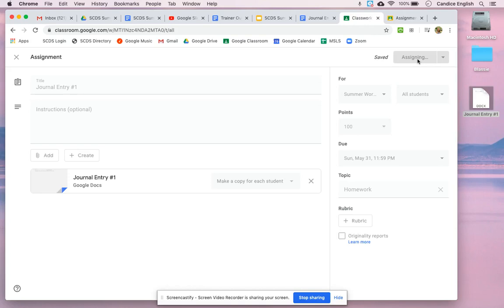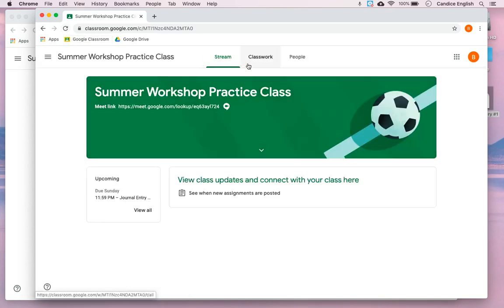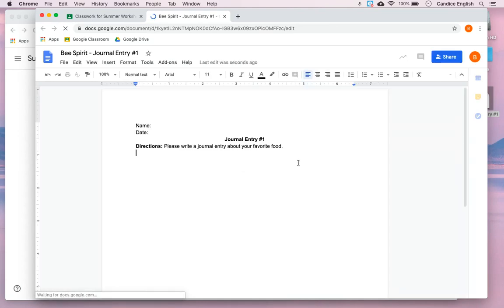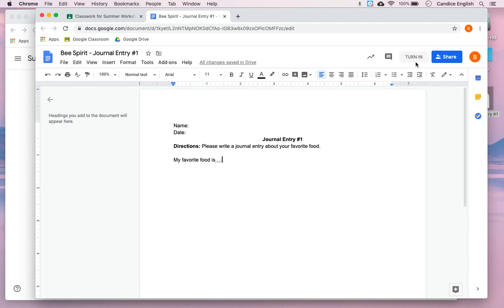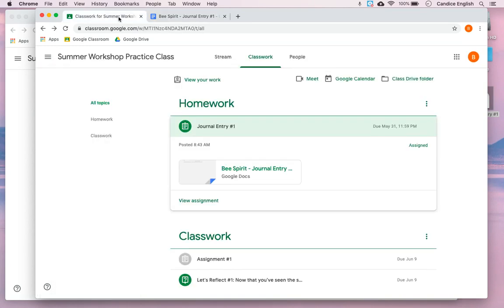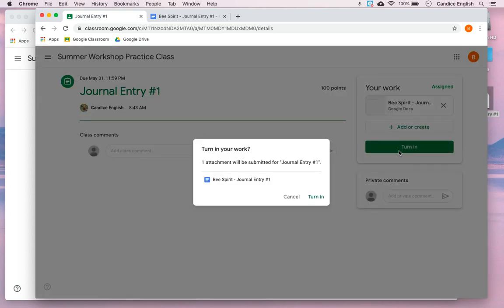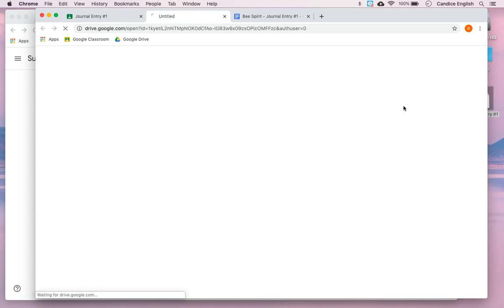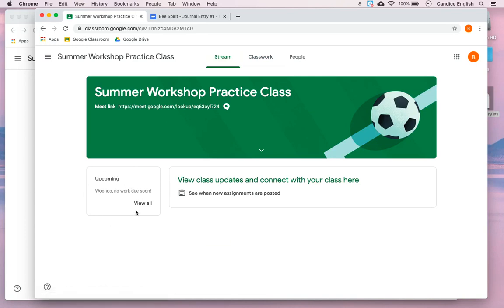Google Classroom: Student View/Turning in Work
Google Classroom: Student View/Turning in Work (2020)